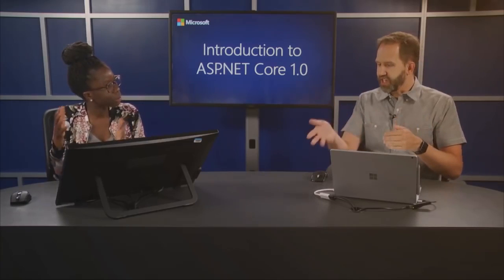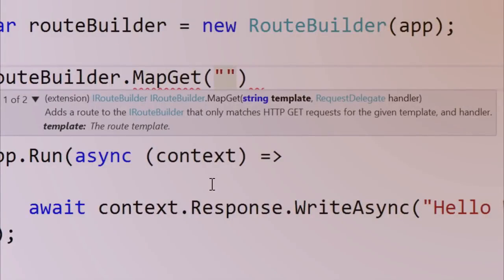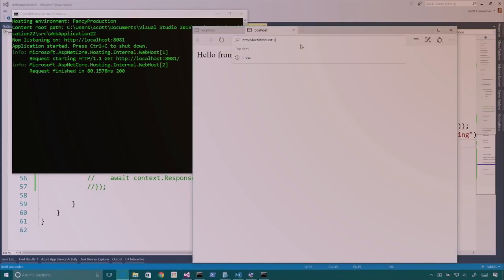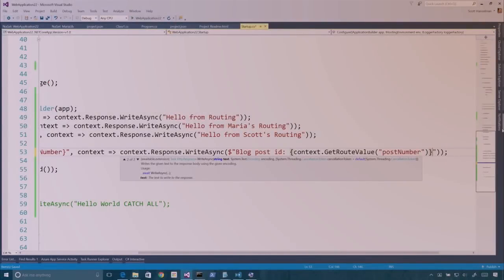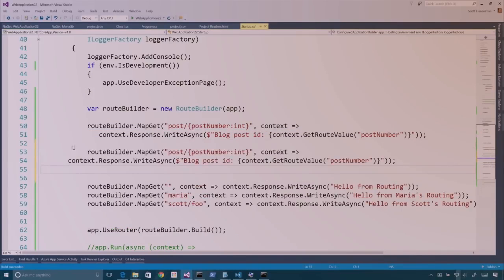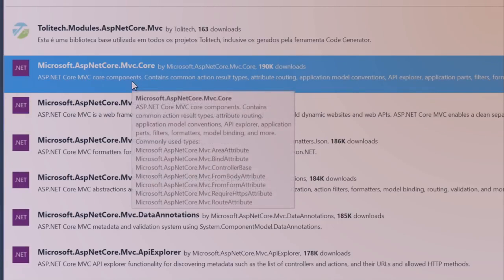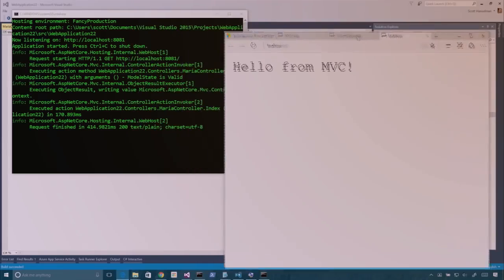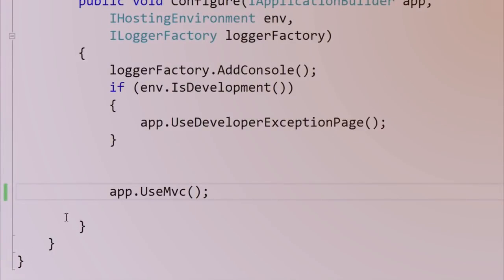04-Introduction To ASP NET Core 1.0 Part-4